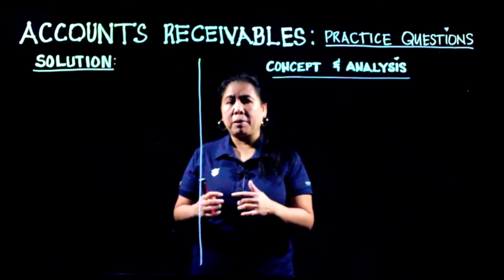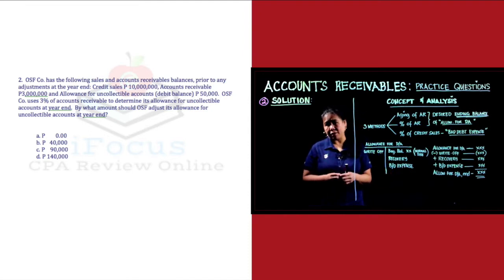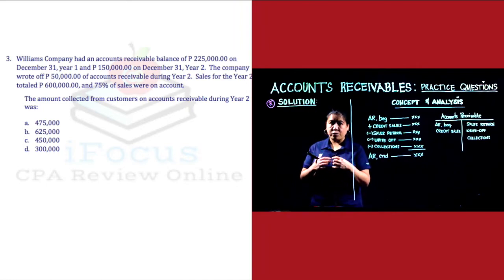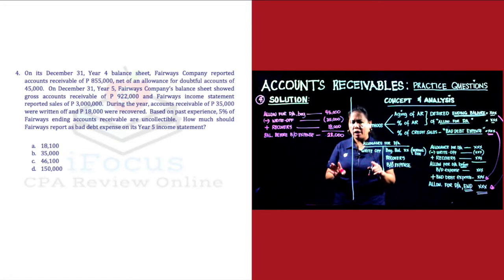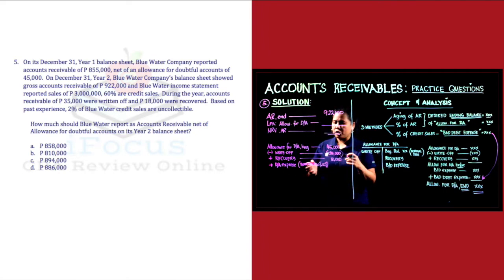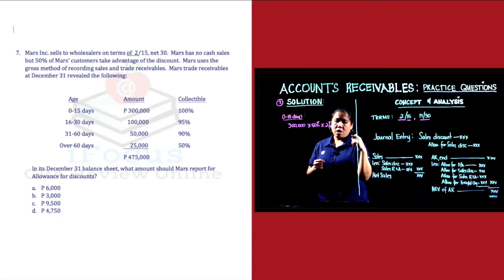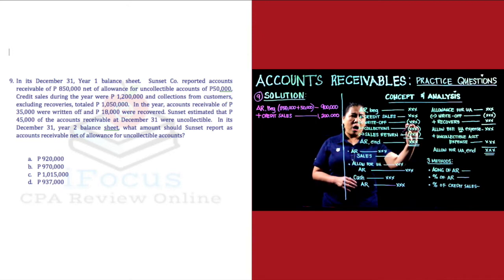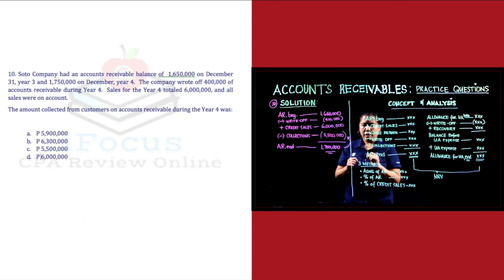Accounts Receivable - PRACTICE QUESTIONS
Dahil LOVE mo ang ACCOUNTING eto para sayo :) 10 Questions with Solutions, Concepts, and Analysis... Ikaw lang naman ang makakaalam ng score mo bakit di mo SUBUKAN e-solve. Mga video lectures na covered dito sa practice question LINKS ARE BELOW: